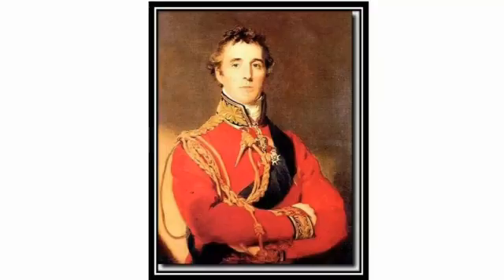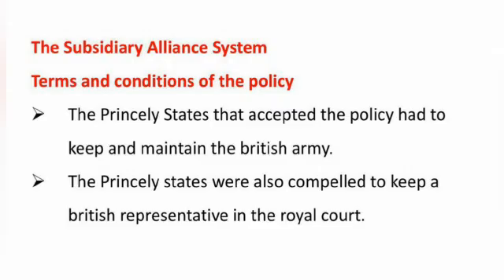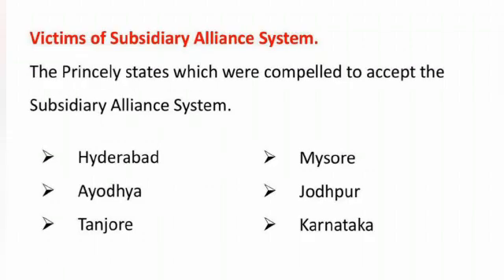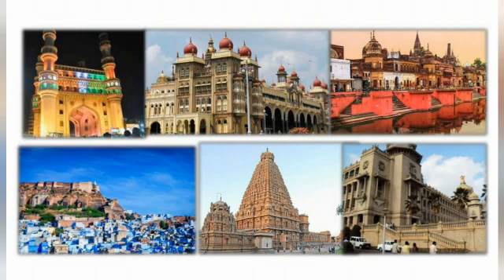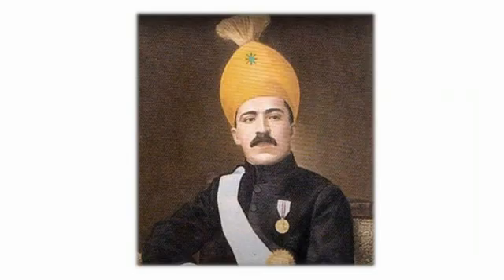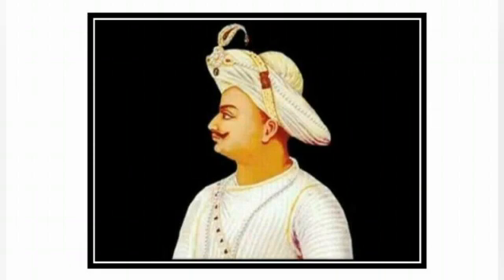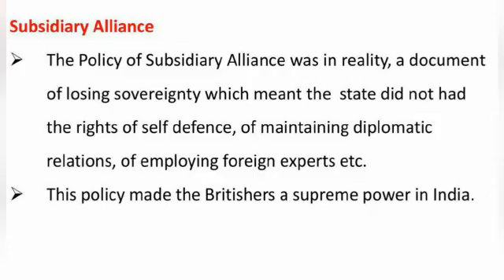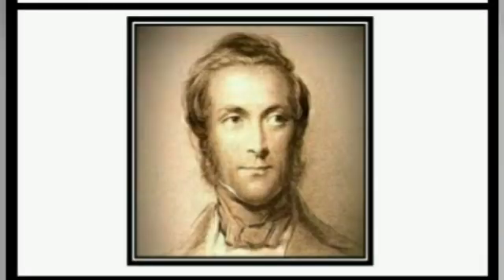Std 8 - Social Science - Ch 4 - Session 1